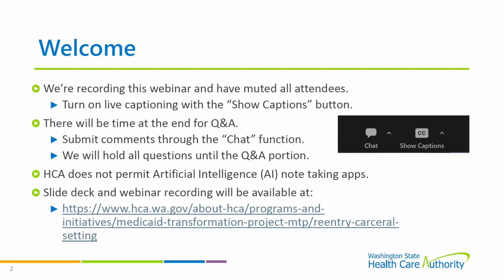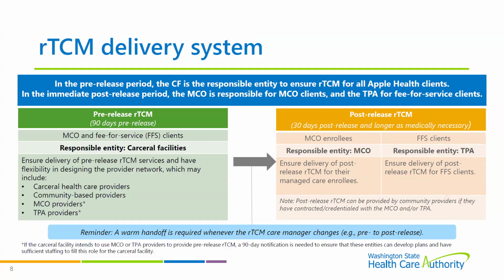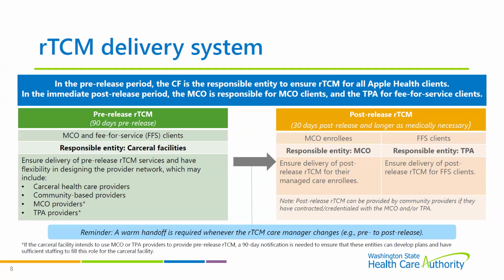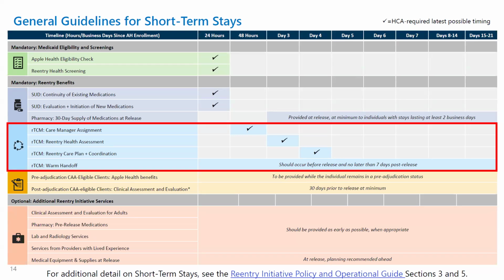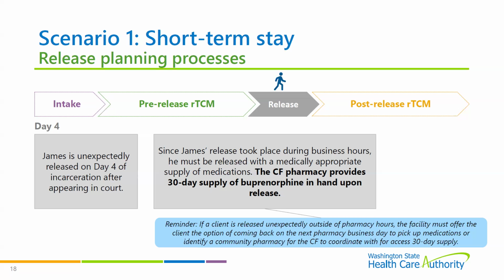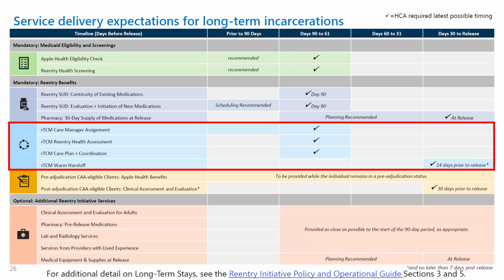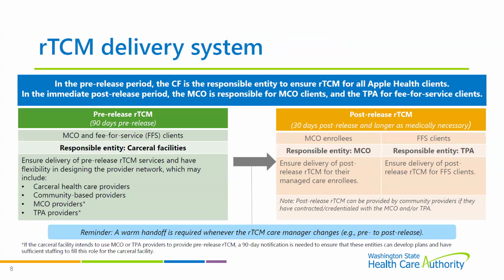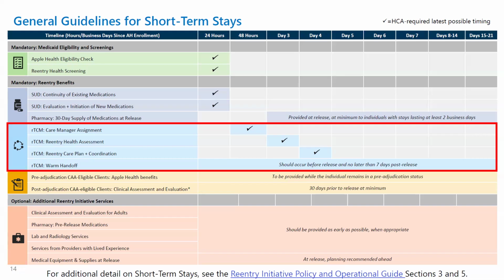Reentry Initiative webinar: Reentry Targeted Case Management (rTCM)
This video reviews the requirements and policy guidelines for the Reentry Initiative’s Reentry Targeted Case Management (rTCM) benefit service. There is detailed information on the four key stages of rTCM: intake, pre-release, release, and post-release. Subject matter experts walk through short-term and long-term stay scenarios.